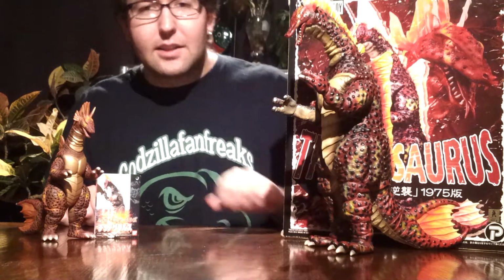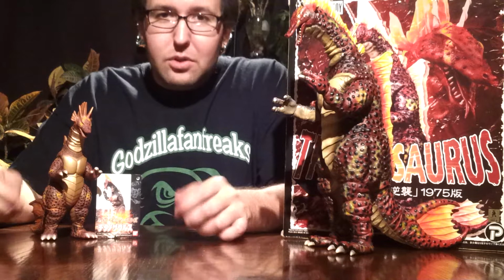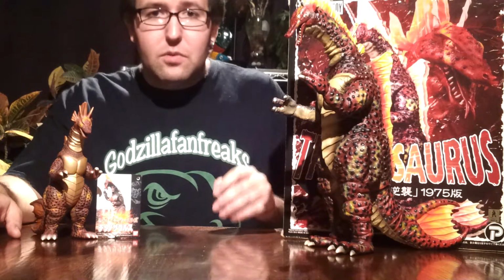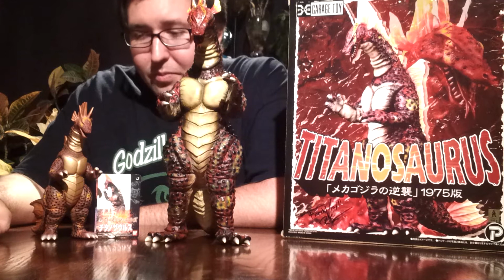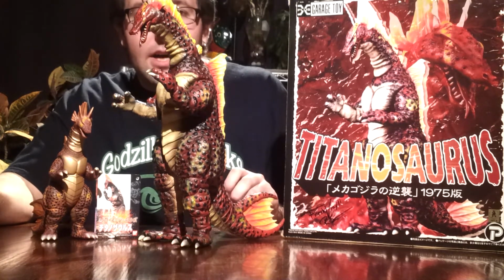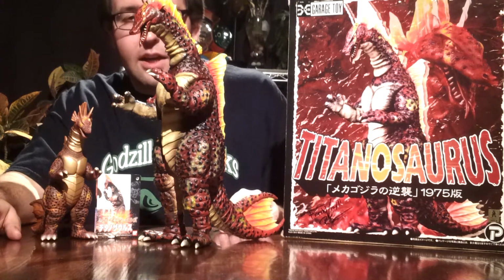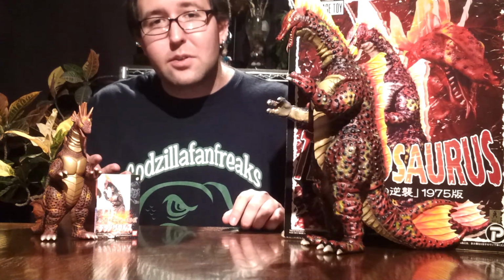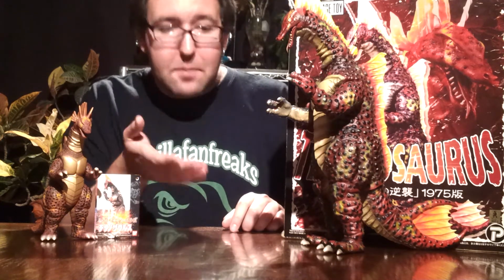The road to getting a dream figure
The road I took to getting my dream figures.